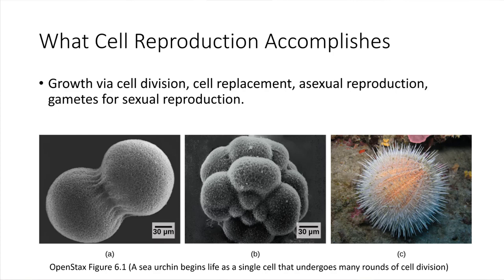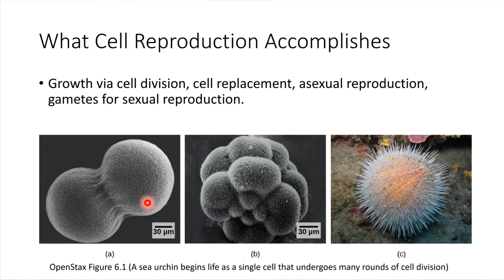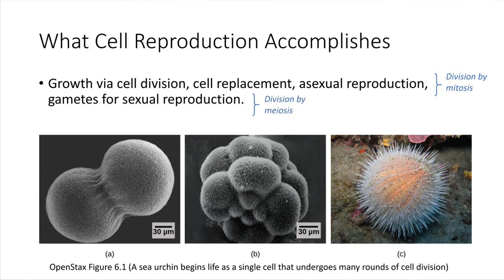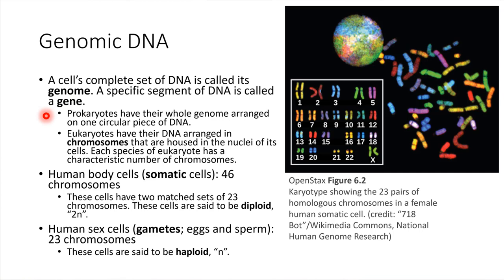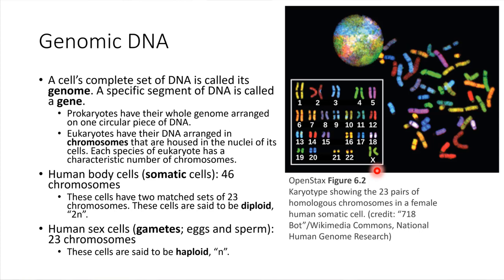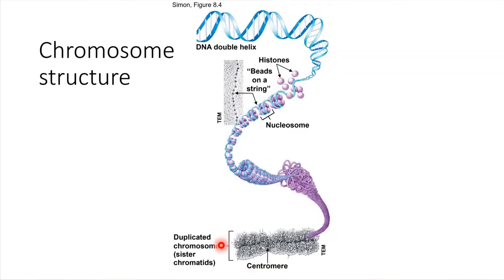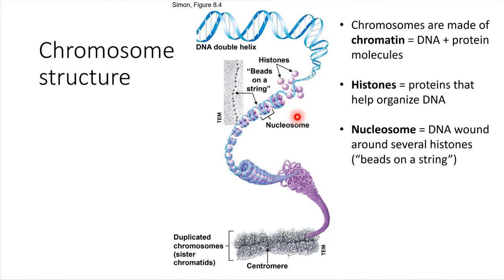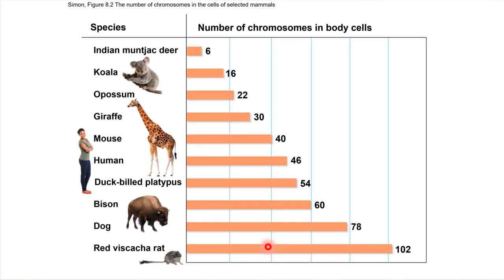Intro to Cell Reproduction